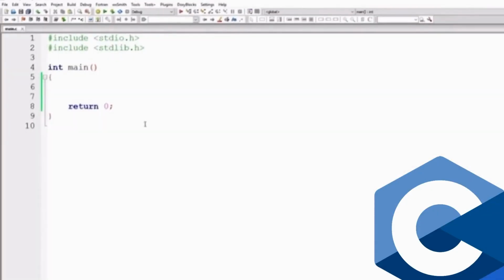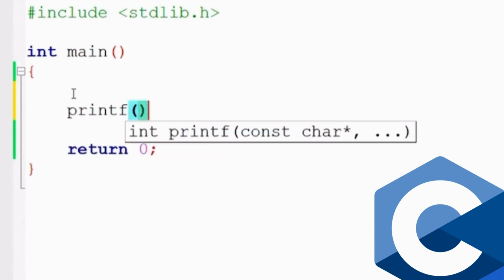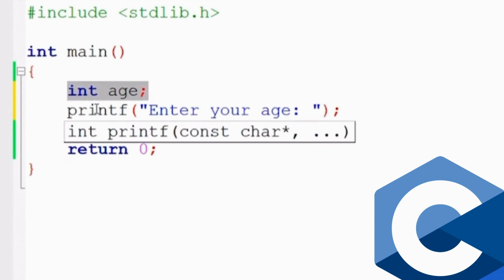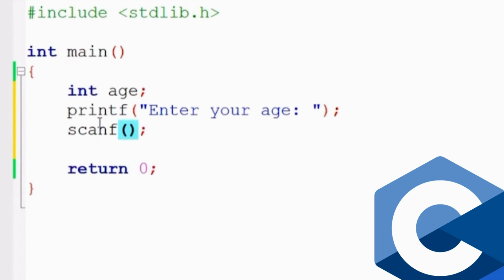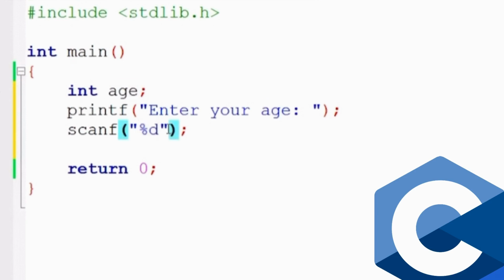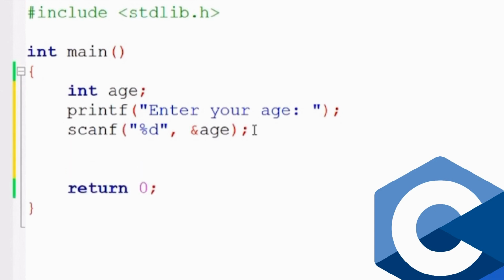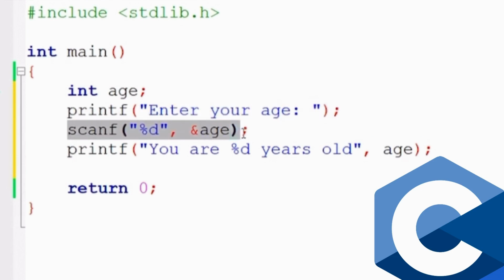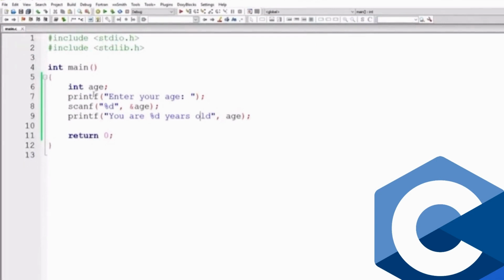Get User Input in C Programming | Tech Study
Get User Input in C Programming

In C programming, scanf() is one of the commonly used function to take input from the user. The scanf() function reads formatted input from the standard input such as keyboards.